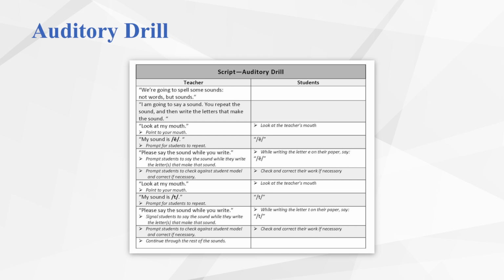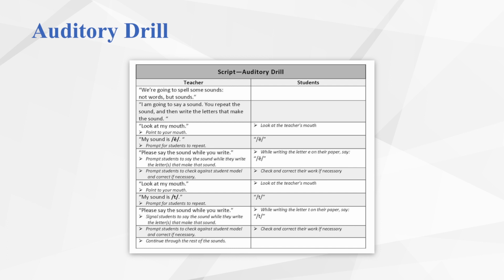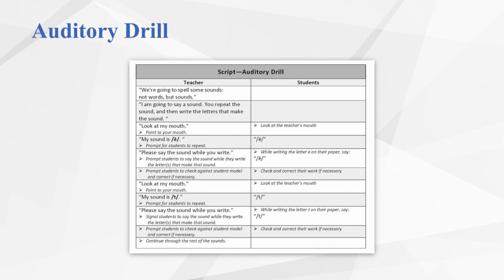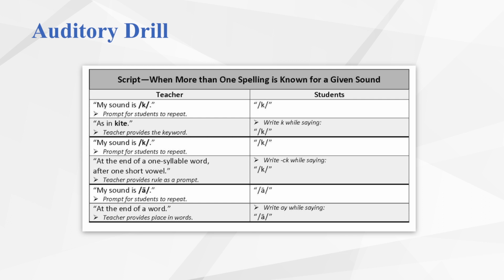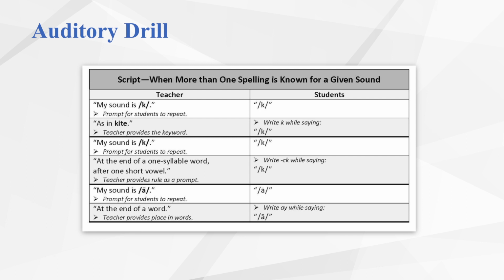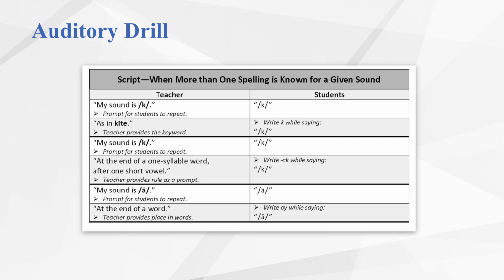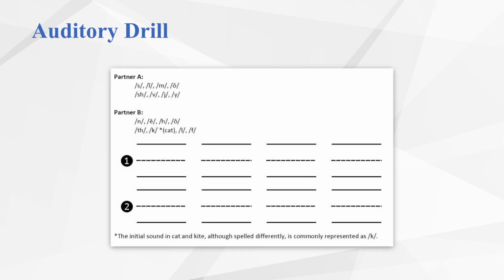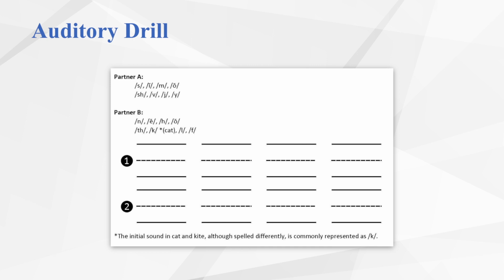Auditory Drill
V 2